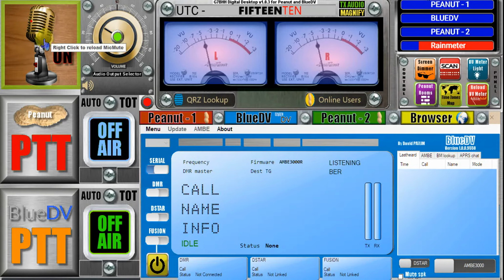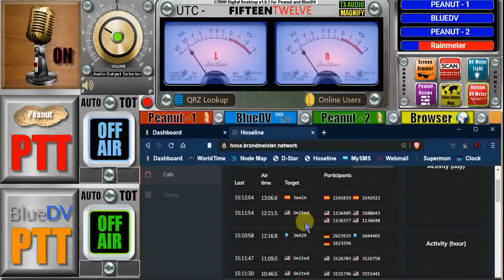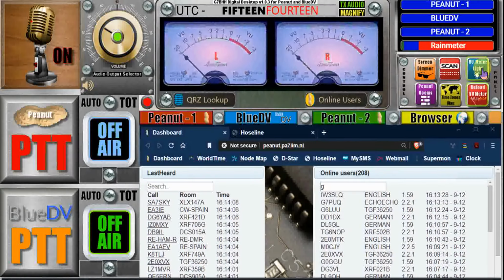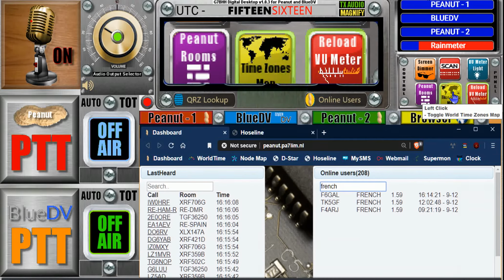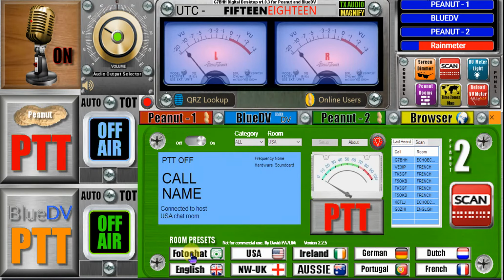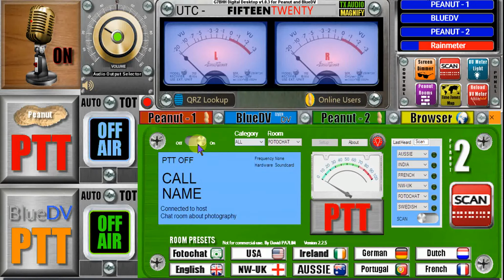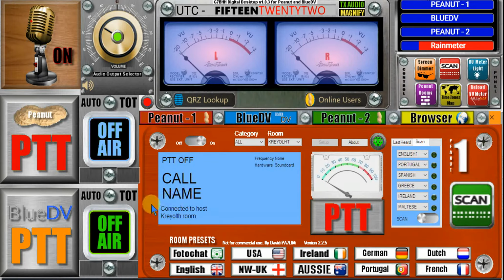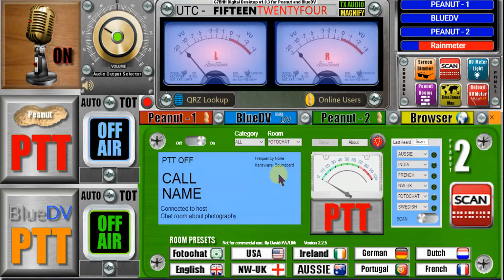G7BHH Digital Desktop latest update